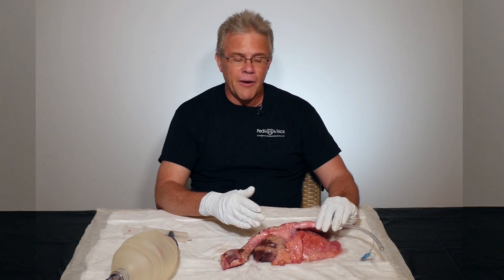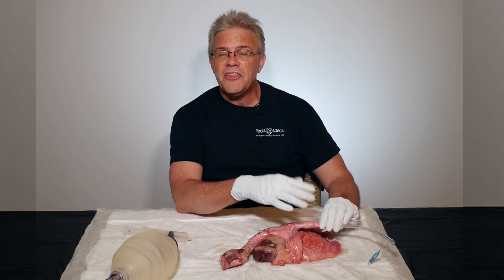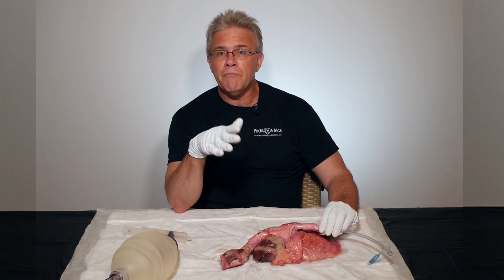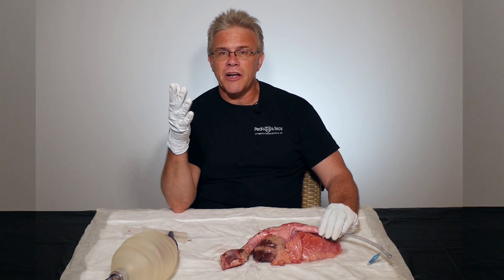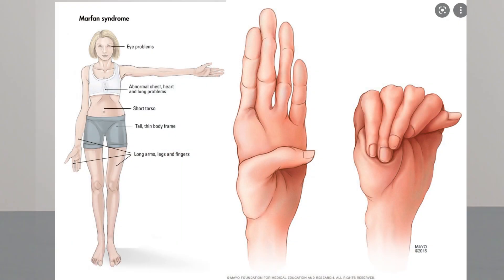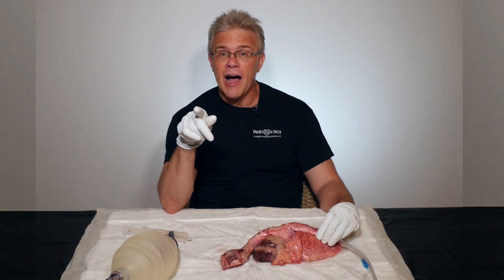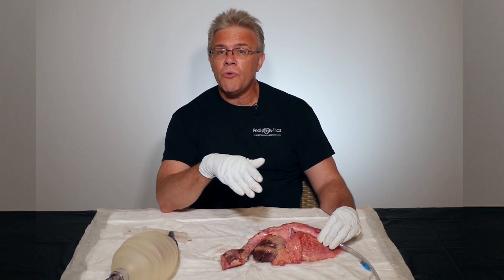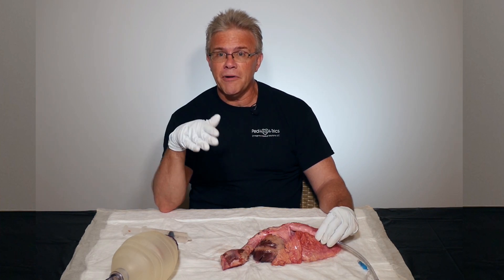BAM! (Blebs, Aneurysms and Marfan's)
When it comes to kids or especially older teenagers, in those that have Marfan’s syndrome, let’s quickly review two really bad things in the chest that go pop!